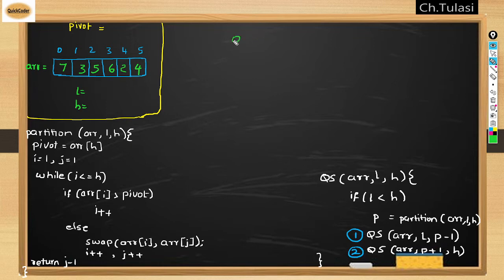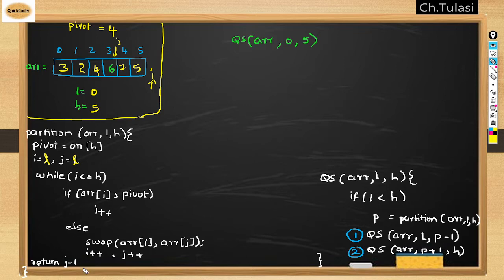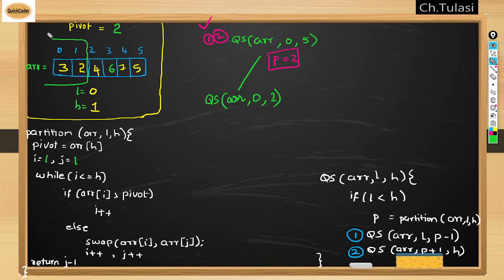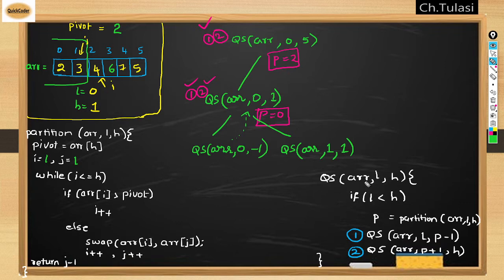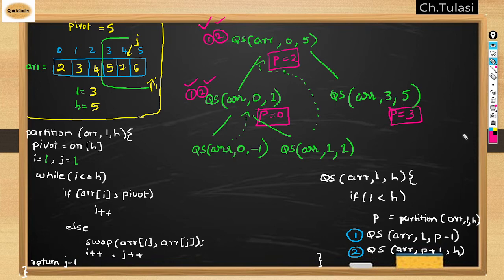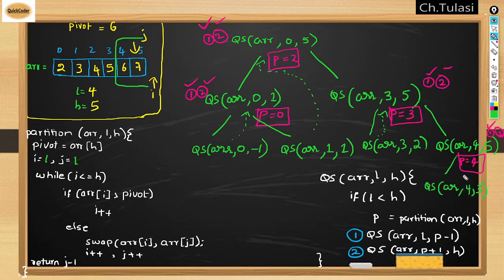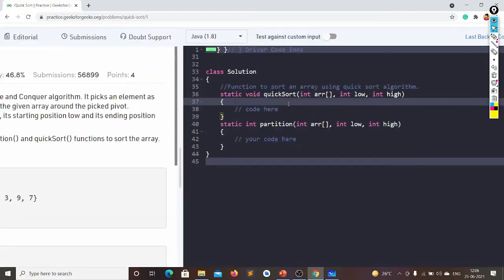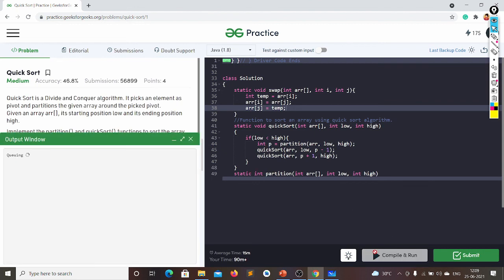Quick Sort in JAVA